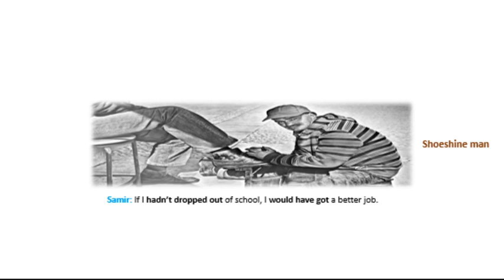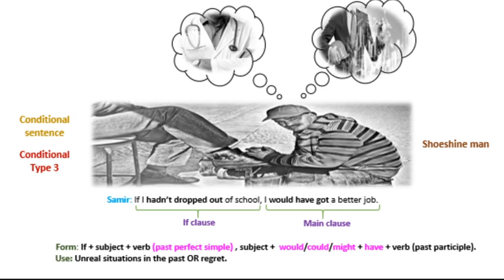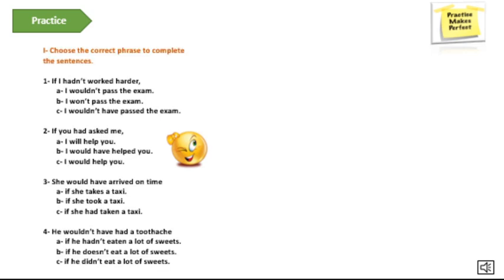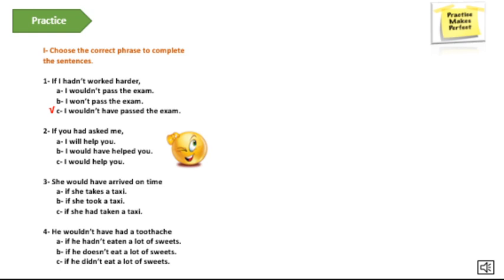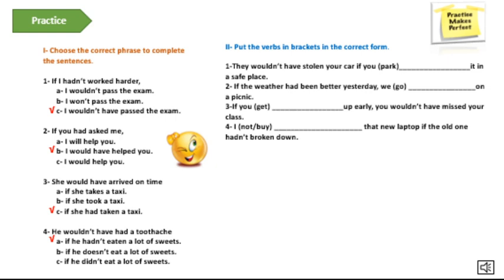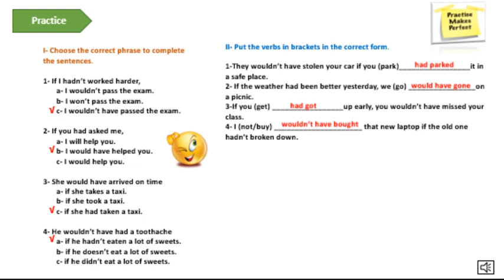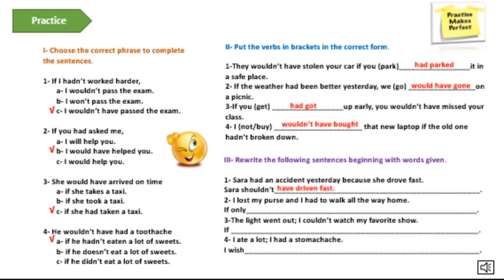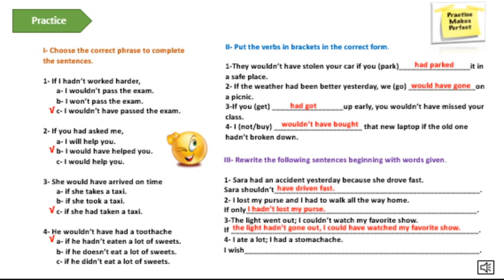Conditional 3 + Expressing regret: 2nd year Bac